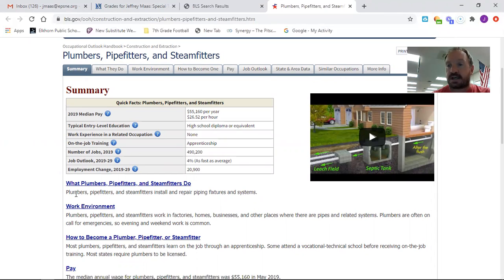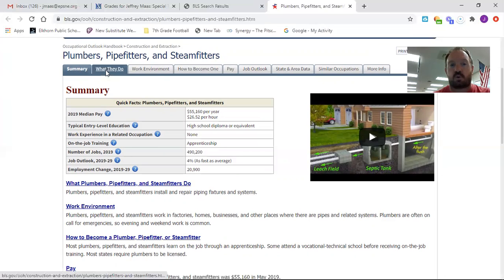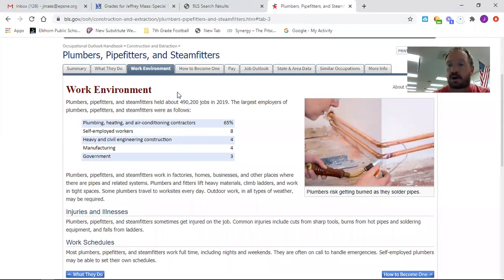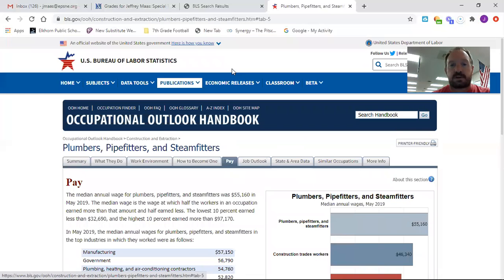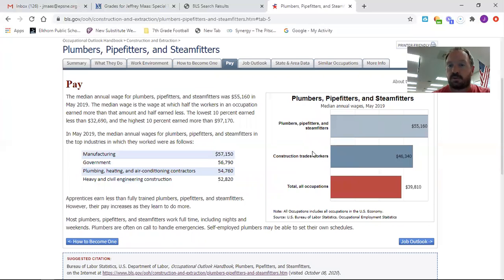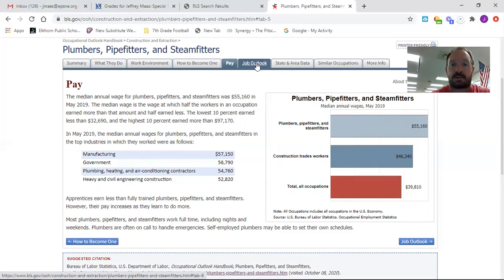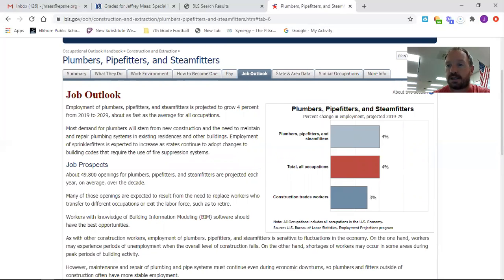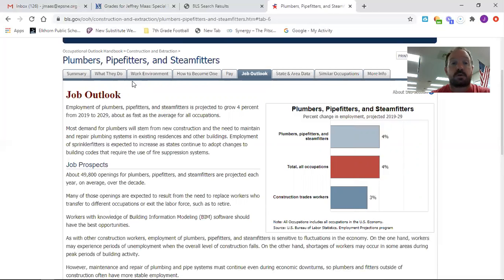Career Research Assignment